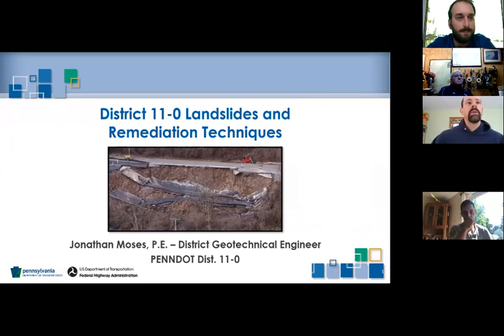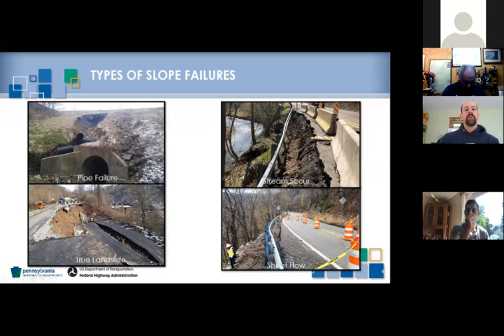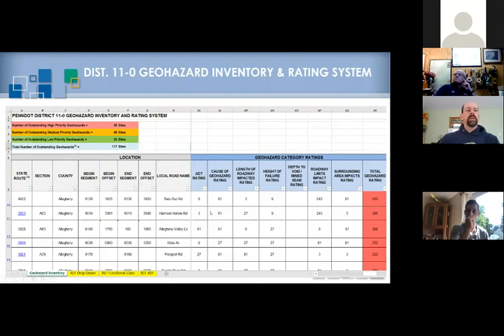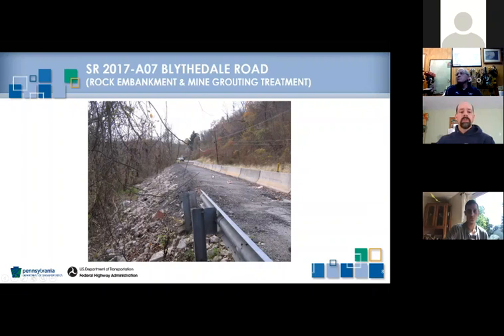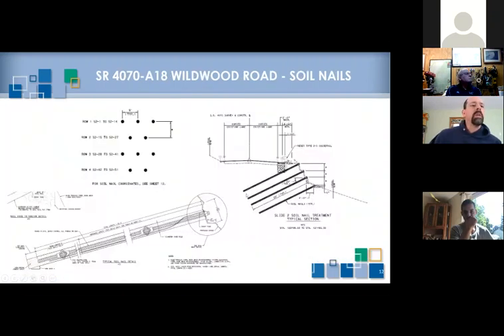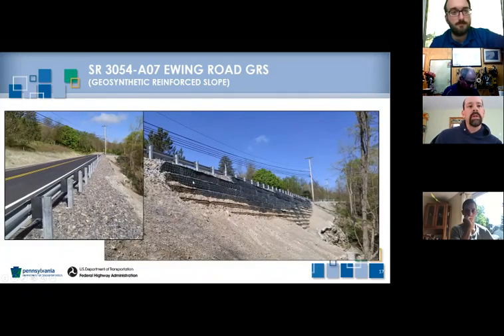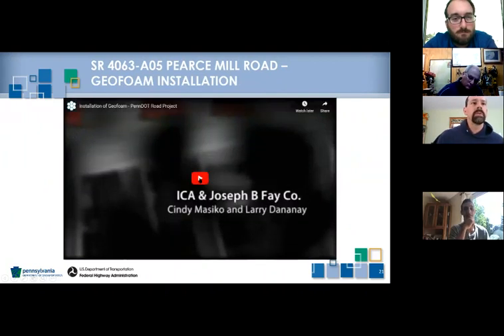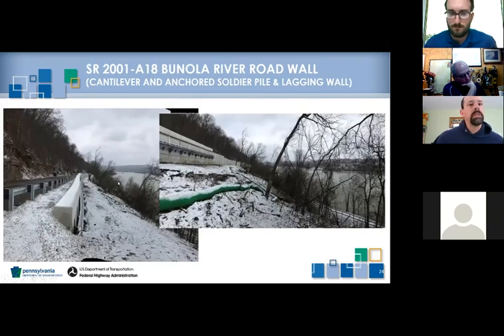Sept4 SessionC JonathanMoses